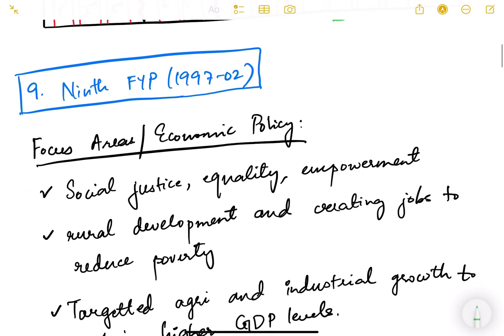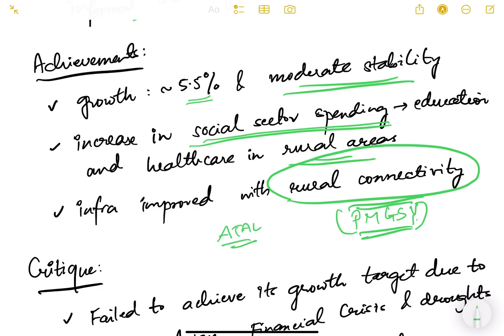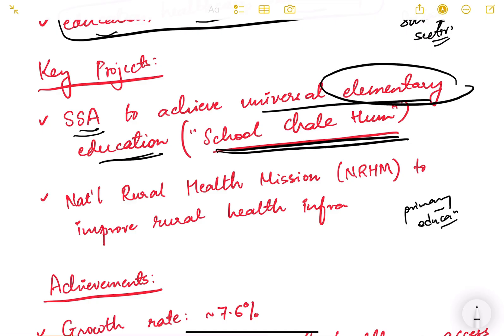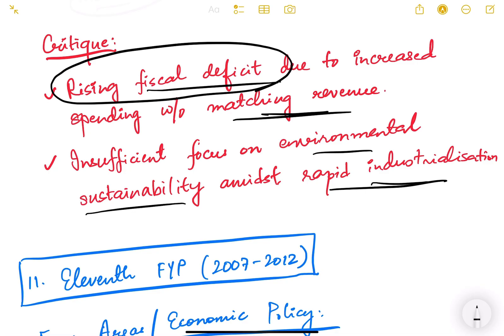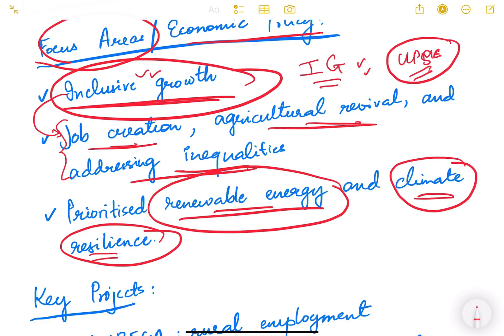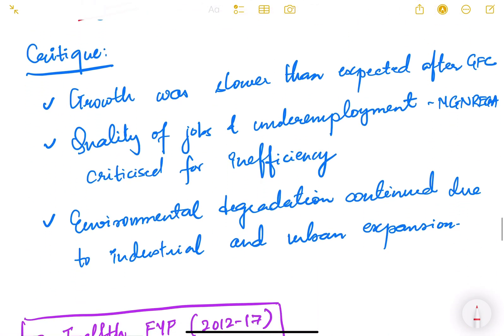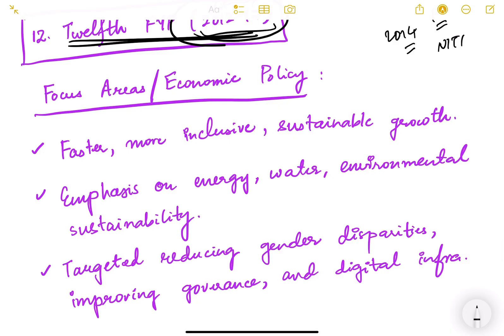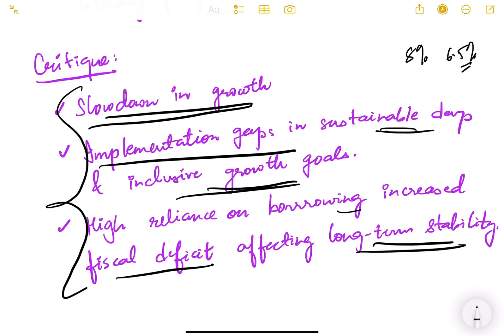UPSC Mains Economy Lesson Series. Lesson 3g: Planning (VII).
In this video, we will discuss about the ninth, tenth, eleventh, and twelfth five-year plans in India.